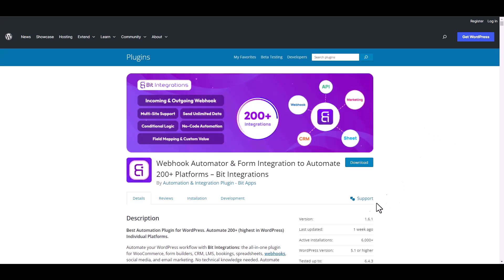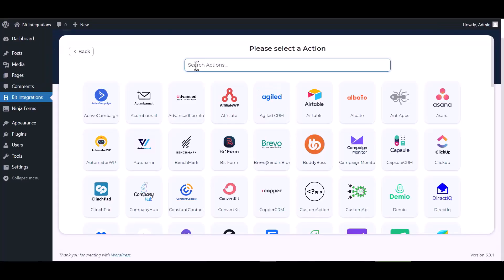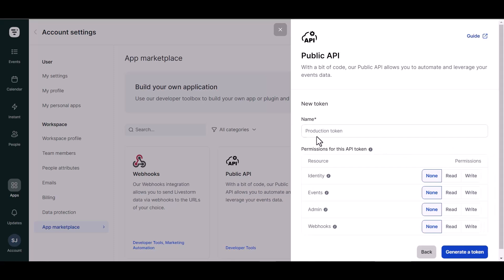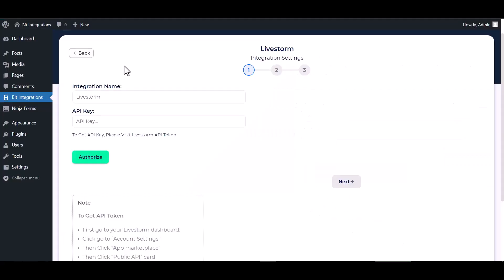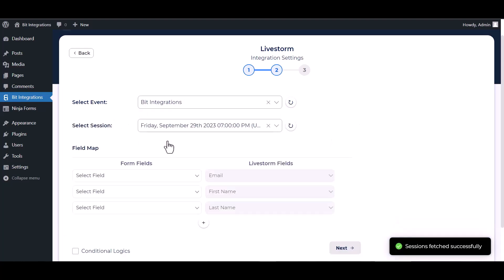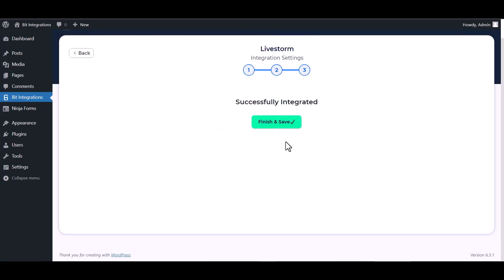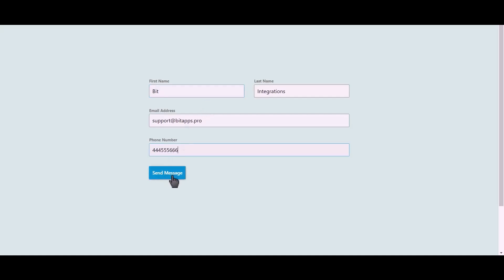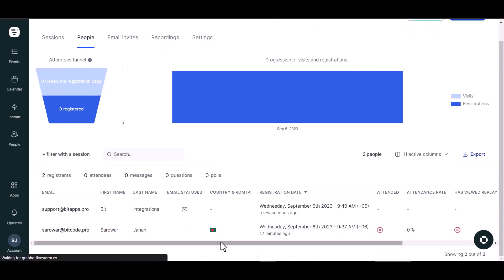Integrating MailPoet with Livestorm | Step-by-Step Tutorial | Bit Integrations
🔗 Ready to optimize your webinar experience? Join us on our YouTube channel for an in-depth tutorial where we unveil the seamless integration of MailPoet with Livestorm, a powerful webinar platform. Learn how to effortlessly connect these two tools using the Bit Integrations WordPress plugin.

Follow along as we guide you through the step-by-step process of integrating MailPoet with Livestorm, enabling you to streamline your webinar registration and management. Say goodbye to manual data transfers and welcome automated workflows for enhanced efficiency in managing your webinars.

Key Highlights:
✅ In-depth walkthrough for integrating MailPoet with Livestorm using Bit Integrations for WordPress.
✅ Leverage your form data to simplify webinar registration and management with Livestorm.
✅ Elevate your webinar strategy with streamlined automation and increased efficiency.

Ready to revolutionize your webinar experience?

Unlock advanced webinar capabilities:
📧 Elevate your webinar endeavors with the Pro version of Bit Integrations

Whether you're a marketer, educator, or business owner, this integration empowers you to seamlessly merge MailPoet with Livestorm. Watch now to revolutionize your webinar management efforts!

🎥 Ready to revolutionize your webinar strategy? Join us in optimizing your webinars with seamless integration! 👍